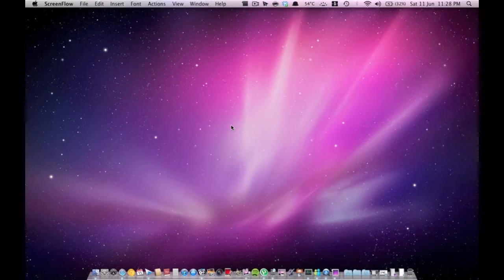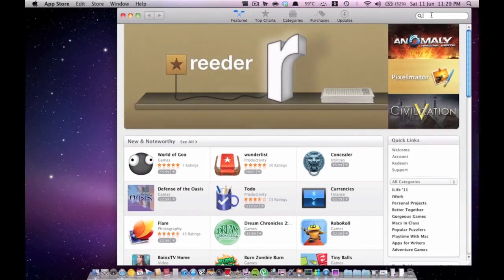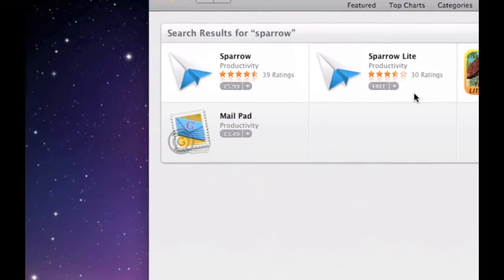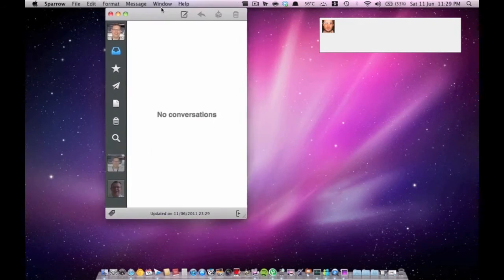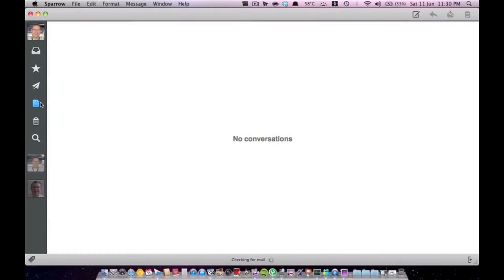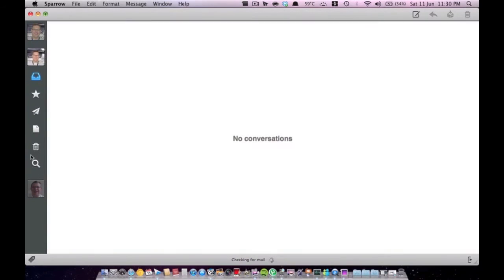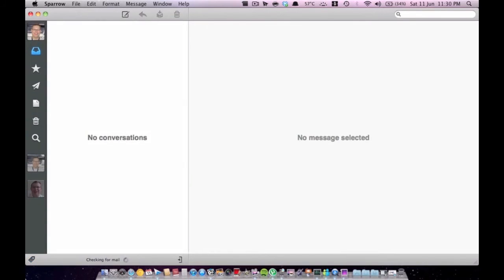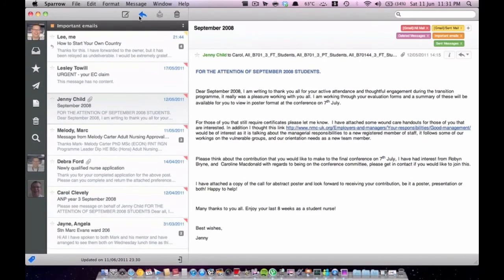Sparrow Mail for Mac - Quick Look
We take a quick look at a new minimal look email client for Mac called Sparrow Mail.